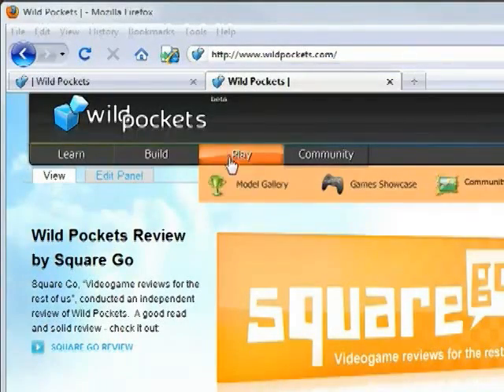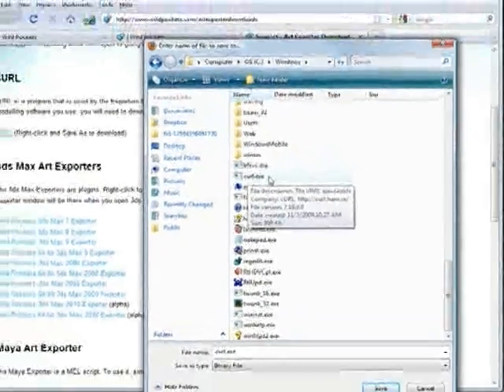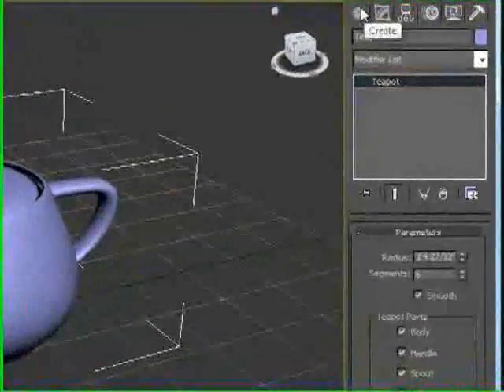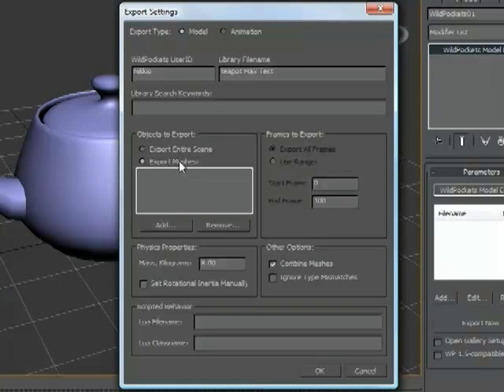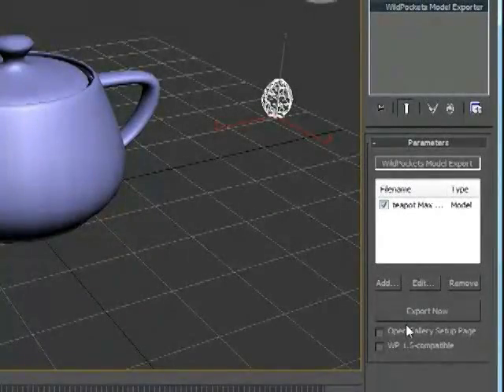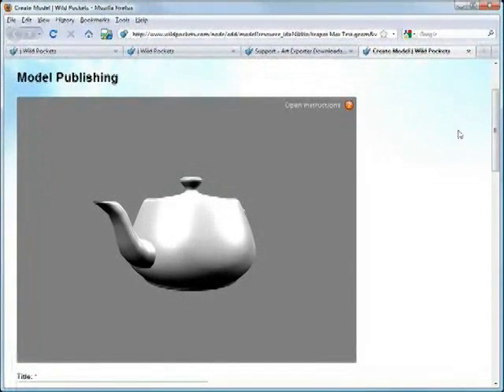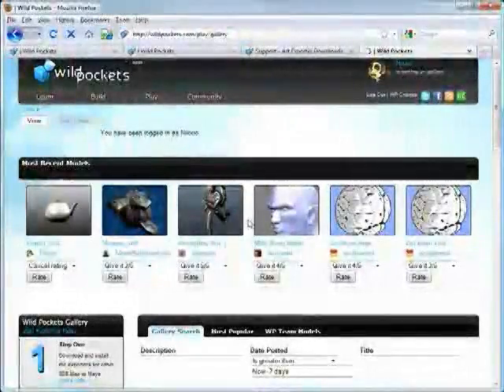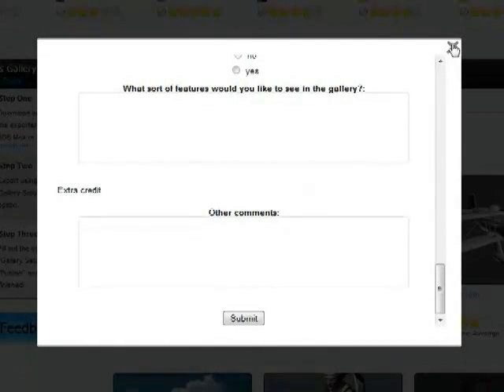The Entire Wild Pockets 3DS Max Publishing Tutorial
The entire Wild Pockets 3DS Max Publishing Tutorial series. Put your models in the web instantly!